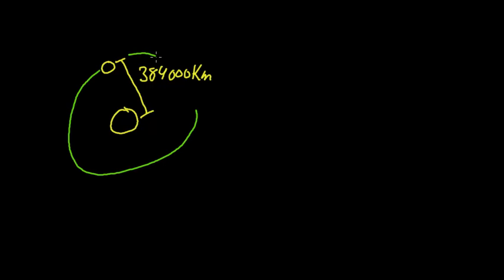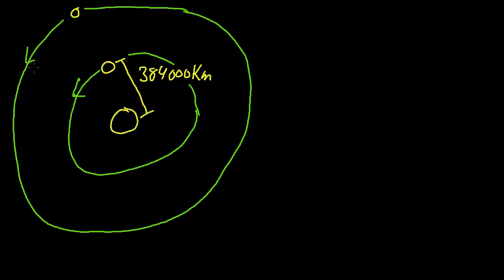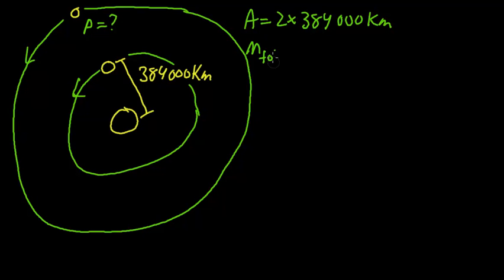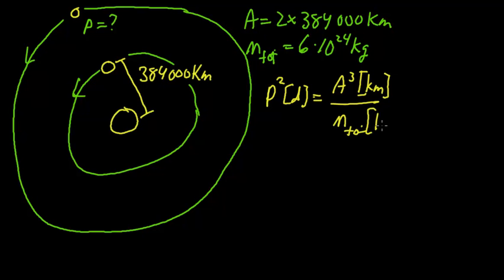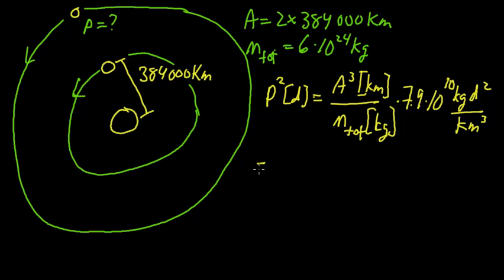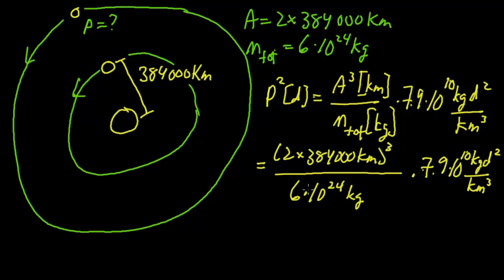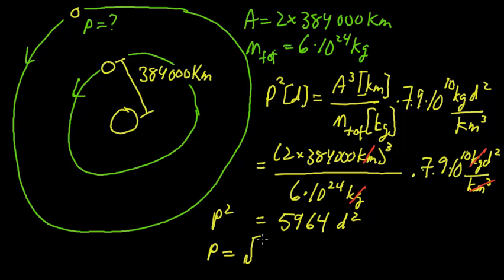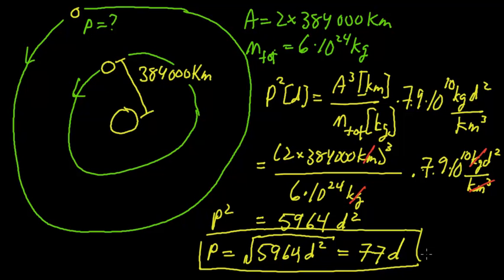Second Moon Period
Tutorial on how to calculate the period of a hypothetical second moon around the Earth.